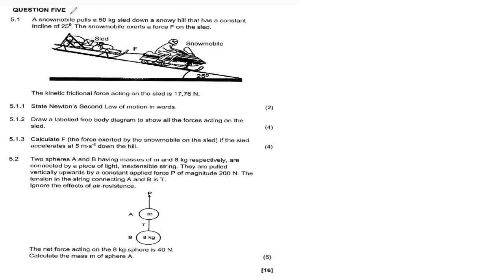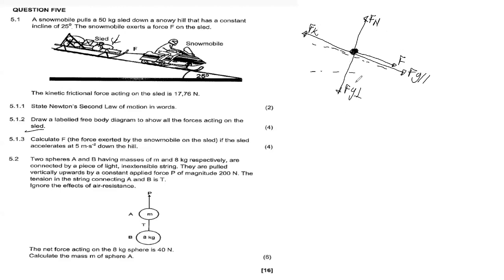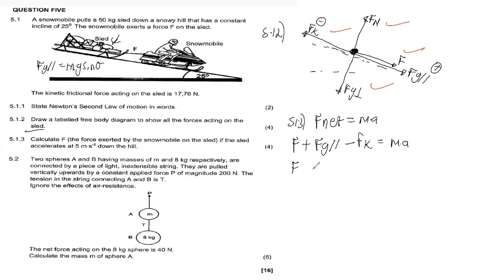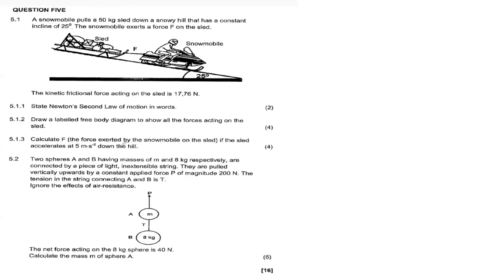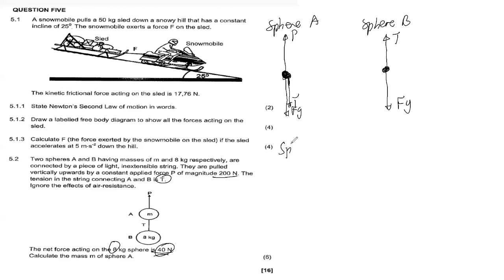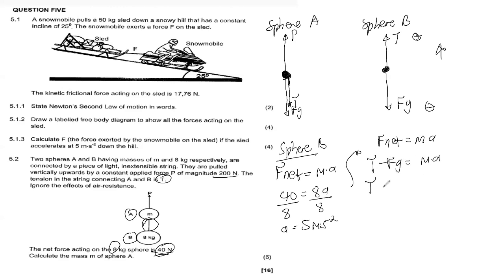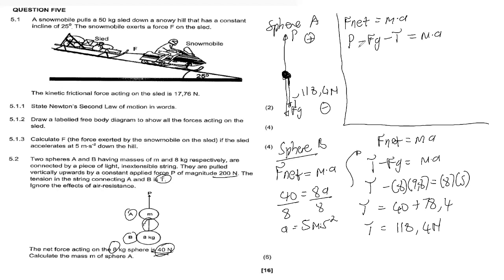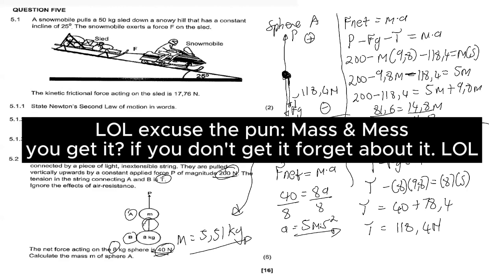NEWTON'S SECOND LAW OF MOTION EP 10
Define Newton's Second Law | draw a free body diagram of all the forces acting on the sled | calculate force F between the snowmobile and the sled | calculate the tension between two spheres that are moving at CONSTANT ACCELERATION